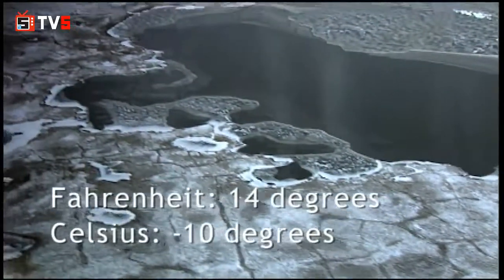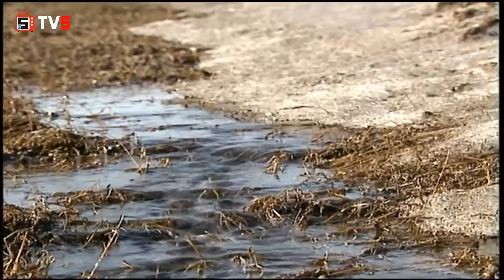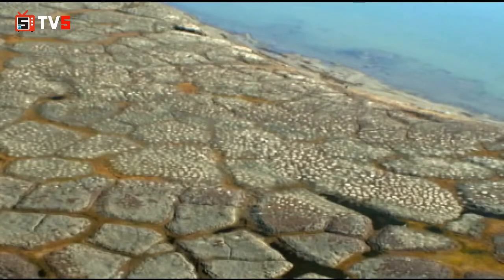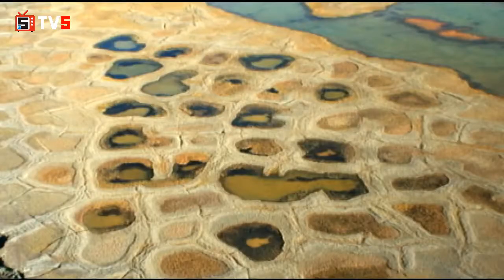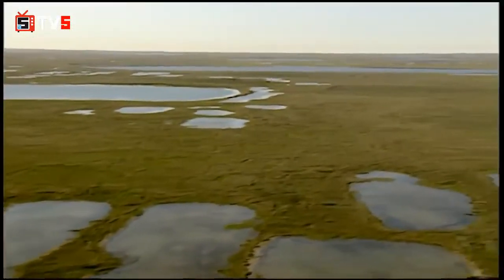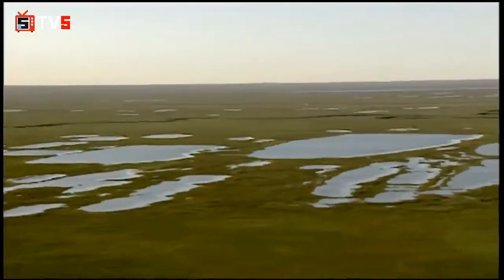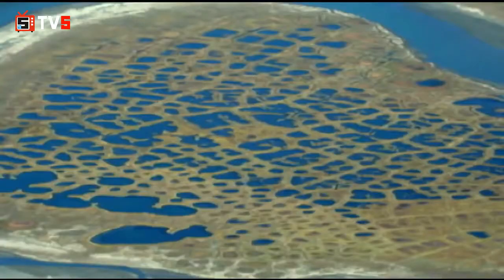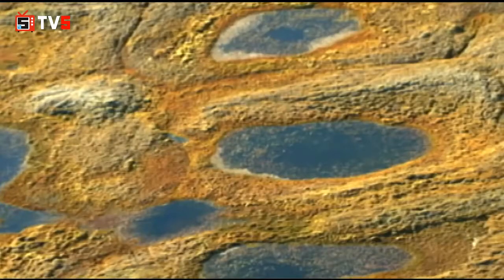Permafrost patterns dot the Arctic tundra - TV5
FrontierScientists.com – Permafrost patterns dot the Arctic tundra. Ronald Daanen and Vladimir Romanovsky explain patterns that thawing permafrost has created in the Arctic. Daanen is an assistant professor at the University of Alaska, Fairbanks.  Romanovsky is a professor in Geophysics, and professor of geology at the University of Alaska, Fairbanks.